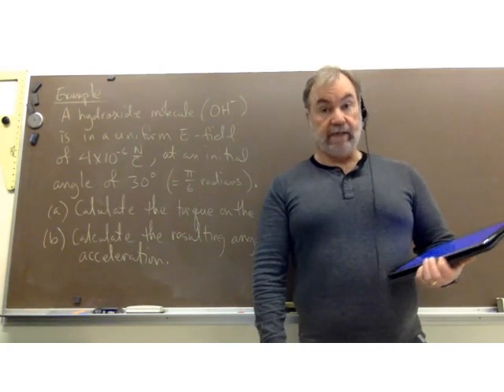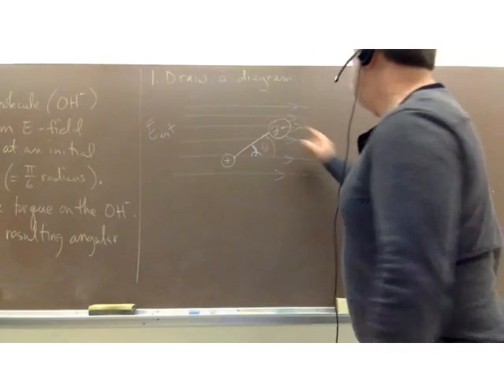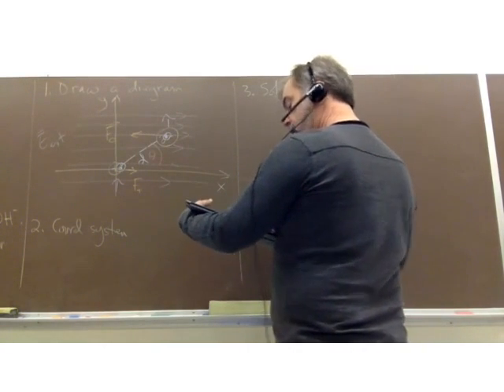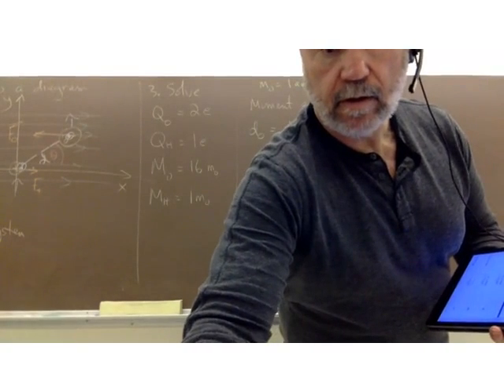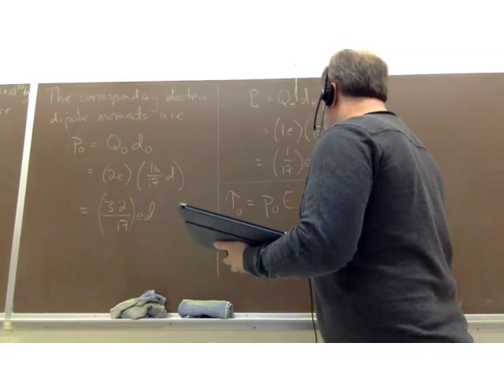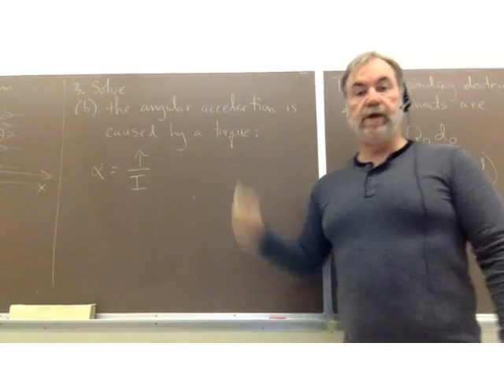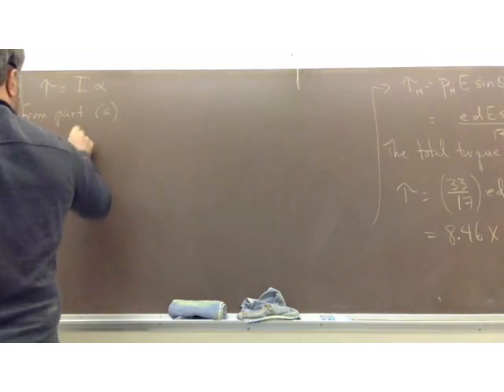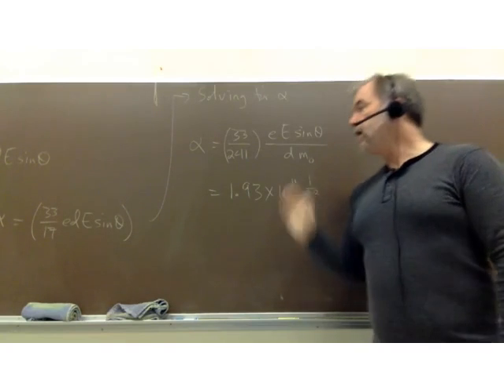E Dipole Moment of Hydroxide Example